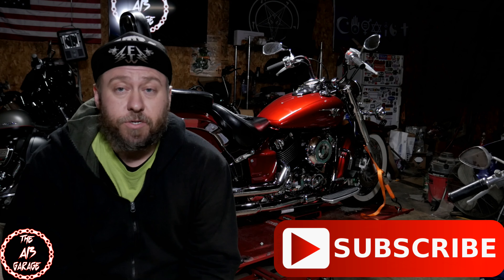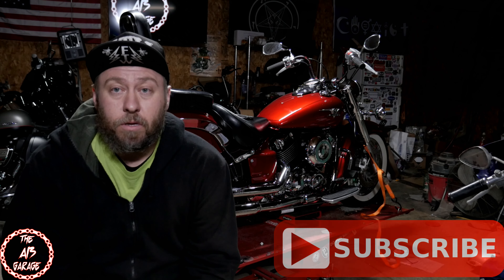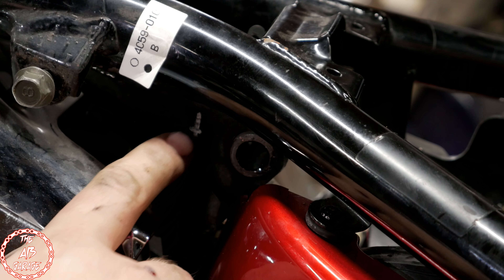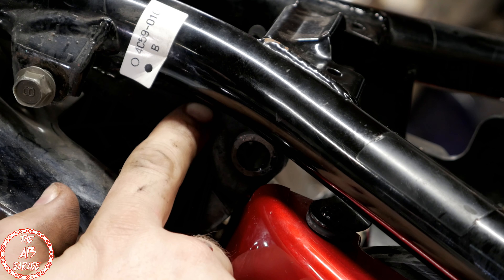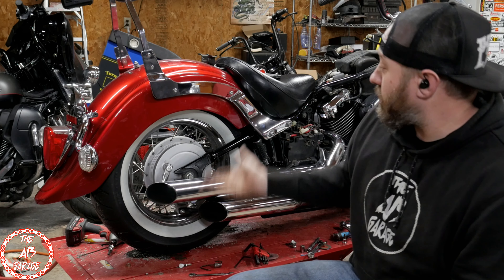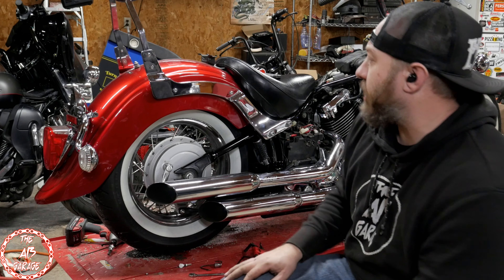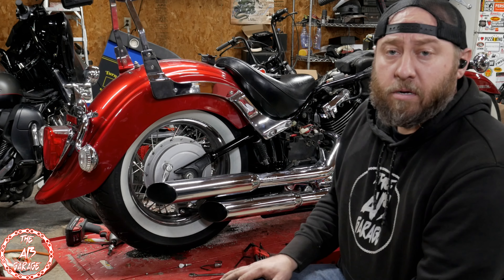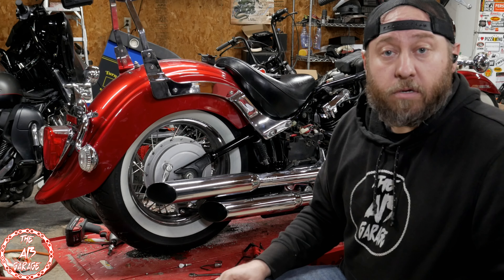JSlam Method | Vstar 650 Lowering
How-to lower your V-Star with the J-Slam method.

Also check out the podcast wherever you listen to podcasts.